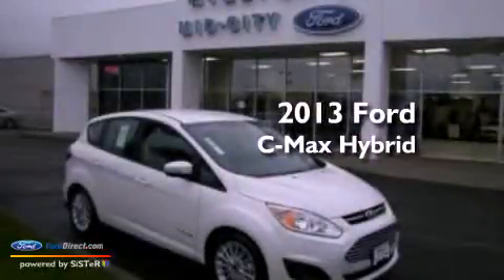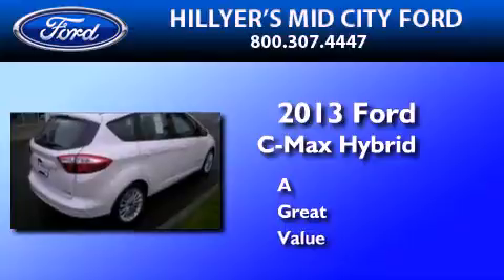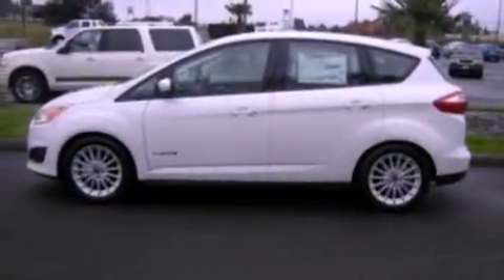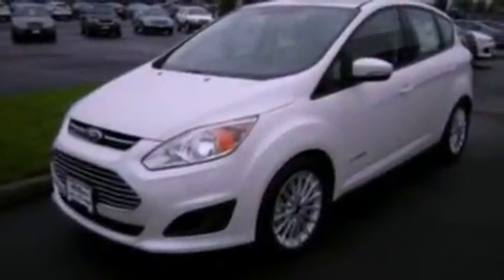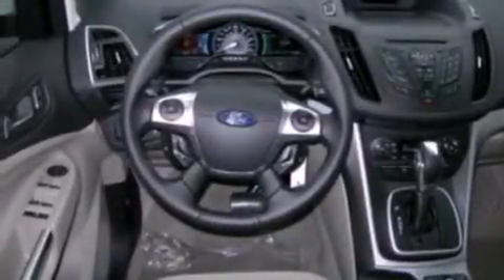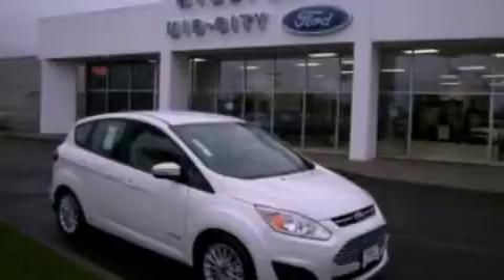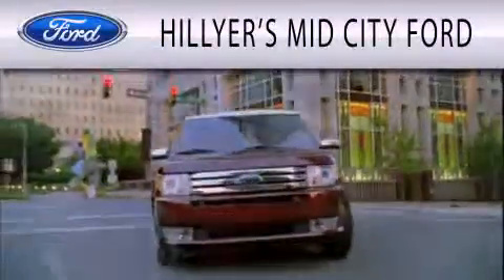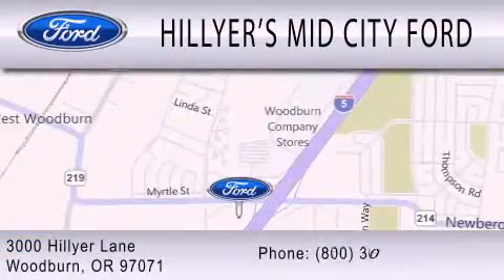2013 Ford C-Max Hybrid Woodburn OR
Year : 2013
 Make : Ford
 Model : C-Max Hybrid
 Engine : 2.0L I4 16V MPFI DOHC HYBRID
 Trans . : AUTOMATIC CVT
 Exterior : WHITE

 Interior : LIGHT GRAY
 Stock : C2771